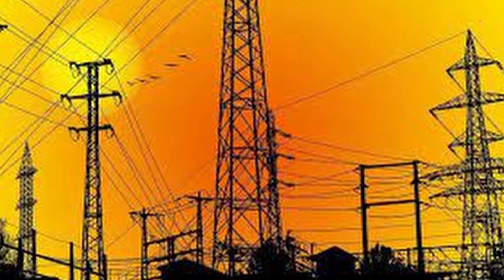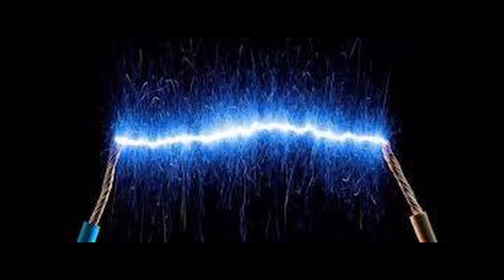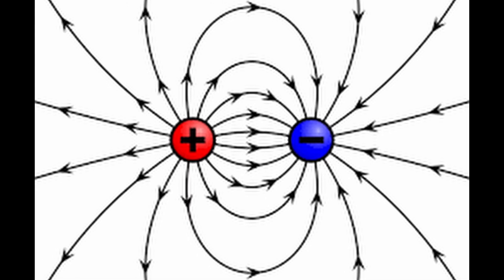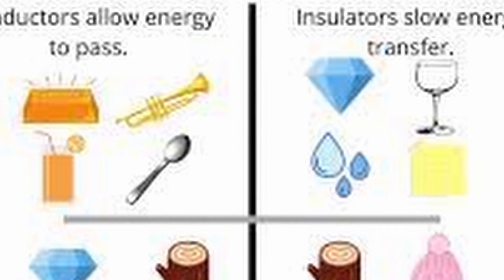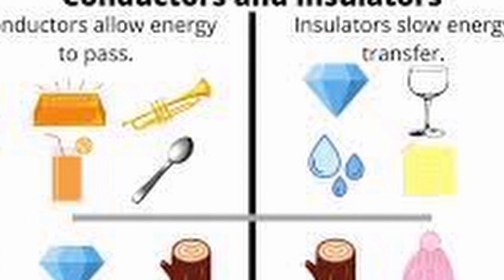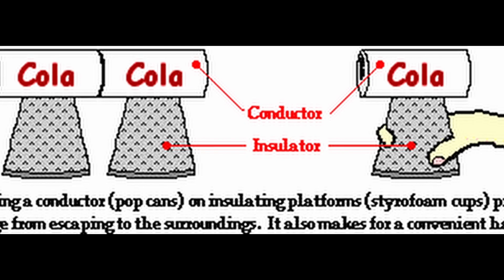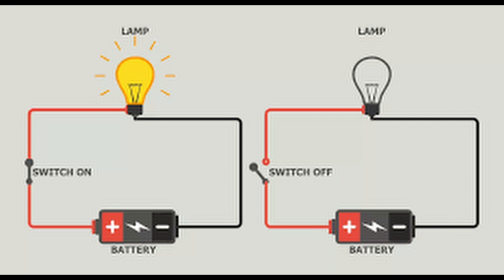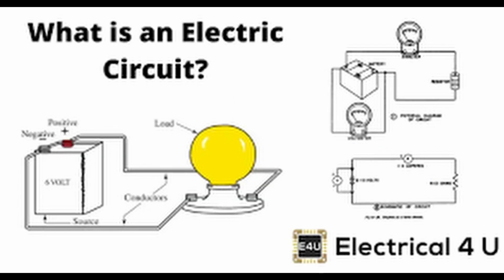electricity and components